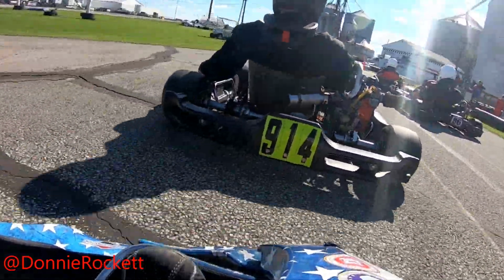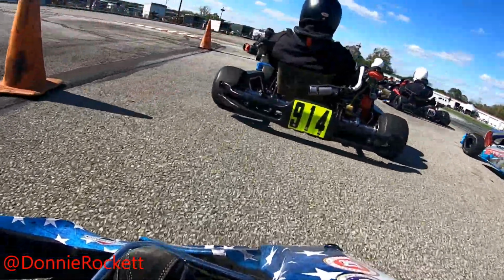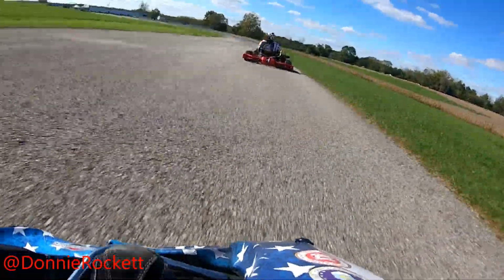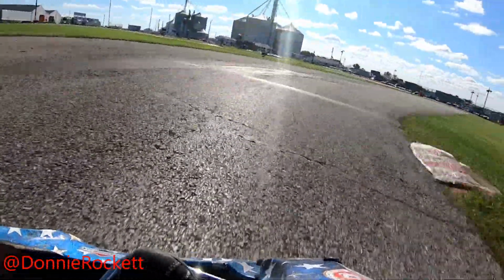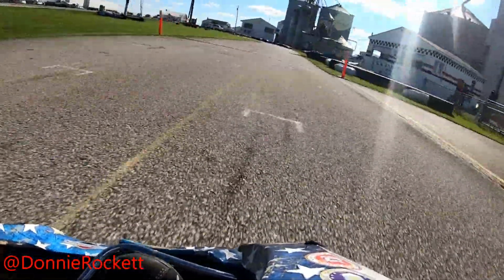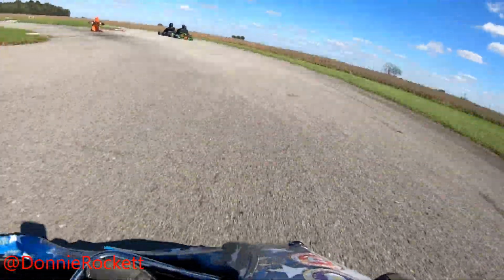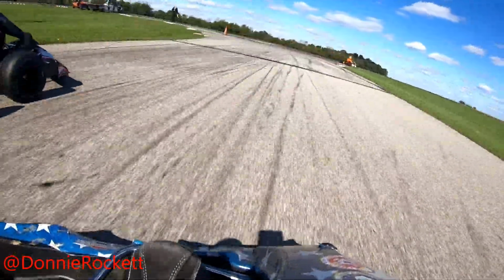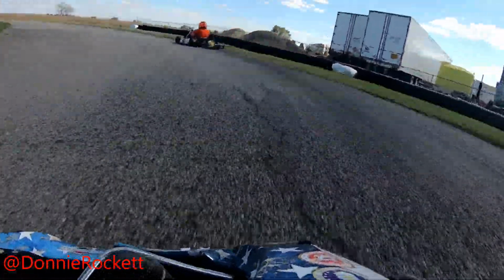2021 OVKA Race 14 - LO206 Masters/Heavy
Last race of the season.  Went into the race in 5th place in points, overall, trying to hang on, but the odds were slim.  The 78 was super fast, and did what he had to do, and got me by 9 points for the season end.  So I ended up 6th for the season, better than last year.  GoPro battery was dead for final, so only the prefinal.  Started final in 11th, came in 9th of 19.